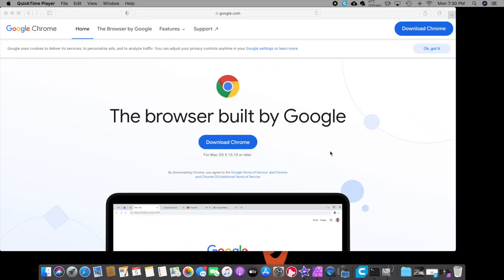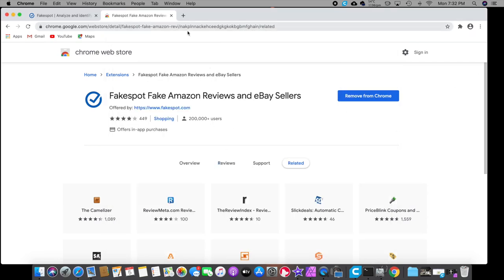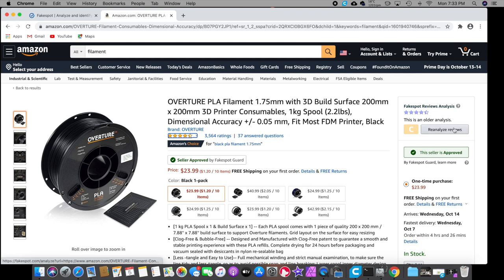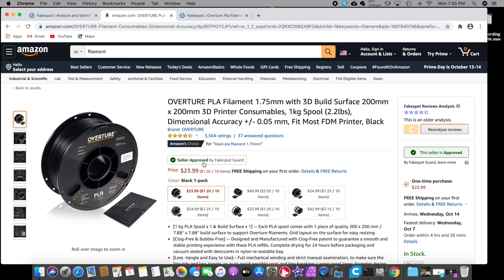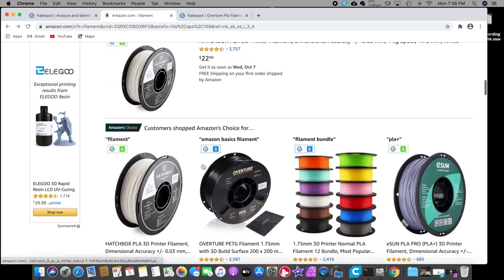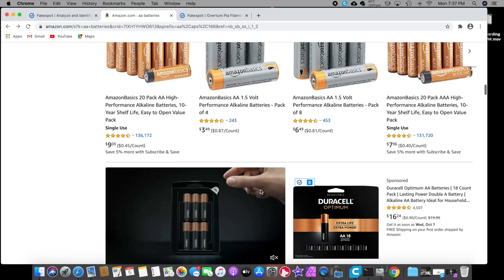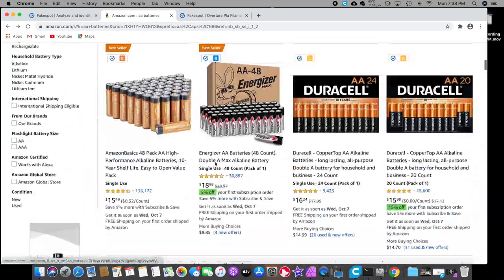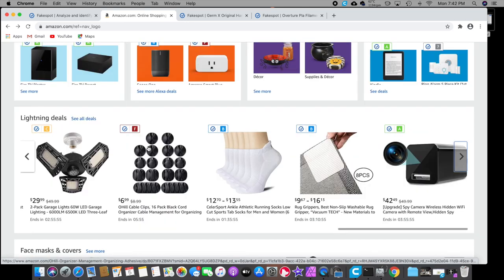How to save time and money on amazon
On this episode of Crazy Will Tech Show, I show you how to save time and money on Amazon. So I always thought it was funny when I bought something on Amazon that really good reviews and it turned out to be crap. I’m like maybe it’s me or I just got a bad one. As time went on with my Youtube channel growing, I kept getting people asking me to review stuff, some were straight up and some asked me to buy it and when I gave them a 5 star review they would give me my money back. Well, if you watch my channel, you know I don't play those game and probably burn some bridges along the way. Don't worry I wasn't going that way anyway. Lol. Everyone knows there is fake reviewers out there, they're not hard to spot but I had know idea how bad some products were. So let me show you what I found and use to spot fake reviews on Amazon and Ebay!